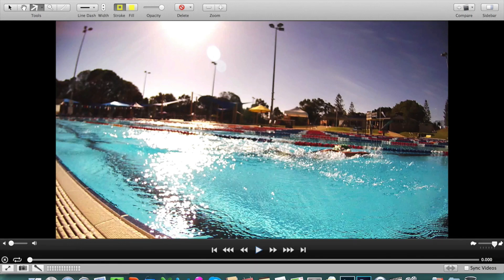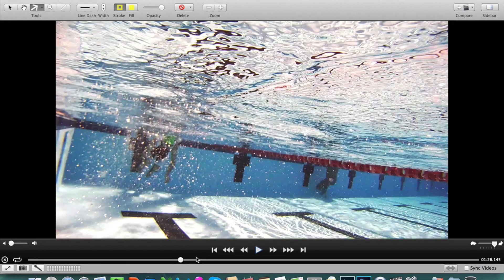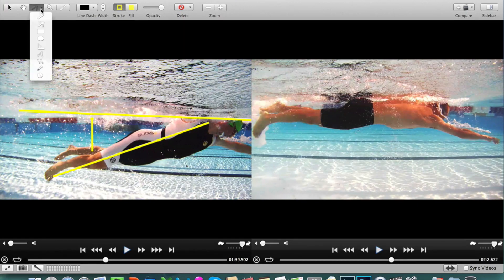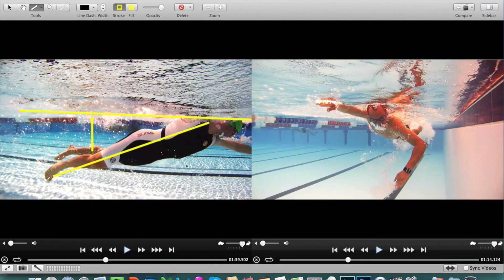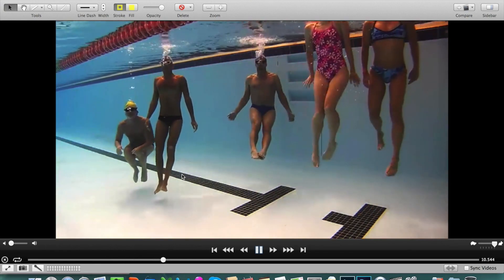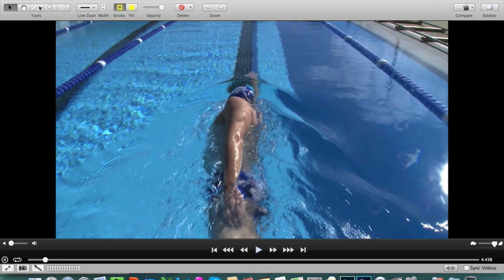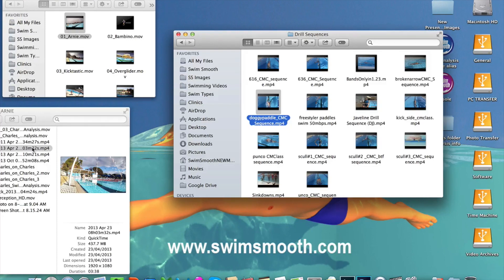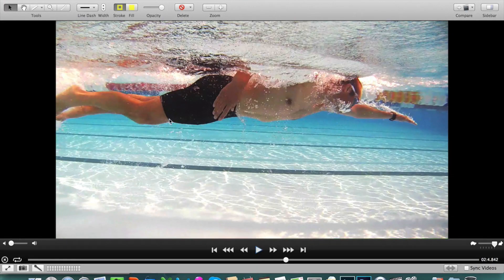Arnie Swim Type Case Study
Swim Smooth Head Coach Paul Newsome takes a before and after look at Charles' stroke and the huge improvements he's made.
Watch the same analysis for the other 5 Swim Types in the Swim Smooth Guru